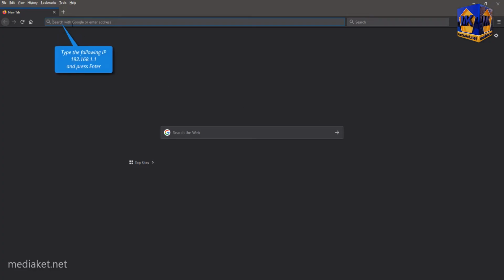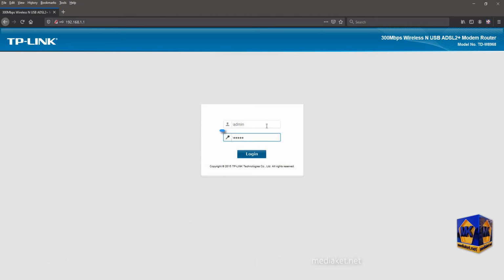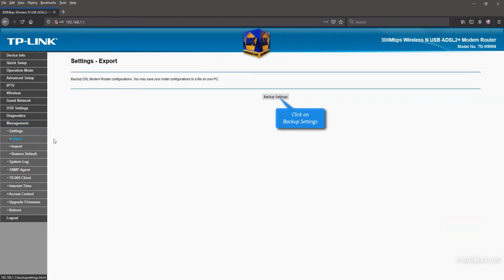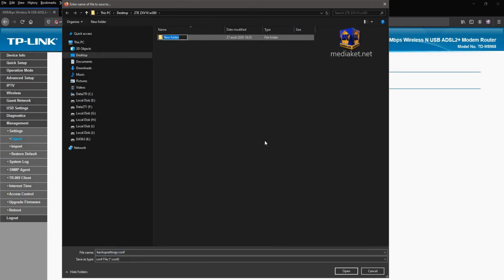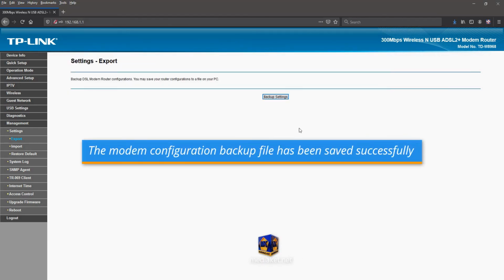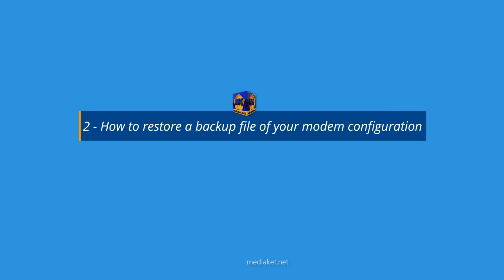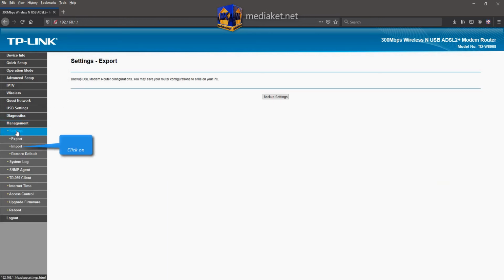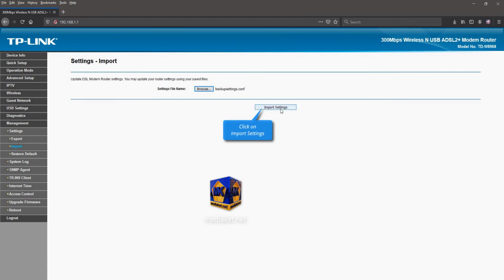TP-LINK TD-W8968 modem router - How to Backup and Restore modem configuration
Mediaket.net shows you how to Backup and Restore TP-LINK TD-W8968 modem configuration  in less than 3 minutes.

Why you need to backup your modem router configuration?
"The Backup Settings option allows you to save a file containing all your modem router's configuration settings, like wireless settings, port forwarding, WAN setup, DNS, All passwords, wireless shared key etc. to a file on your computer. This file can then be used to restore your settings if the router is reset to the Factory Default settings."